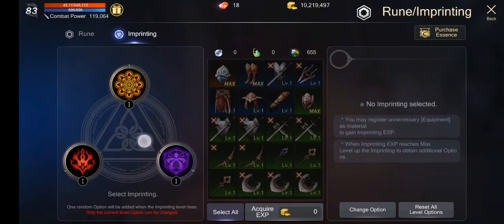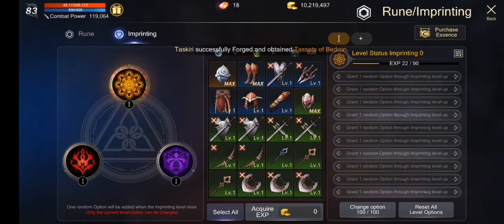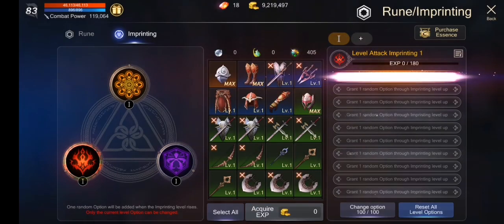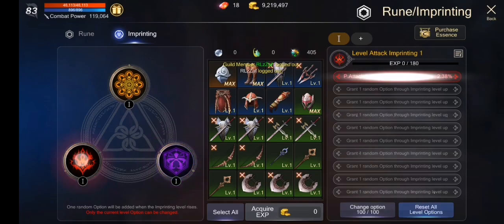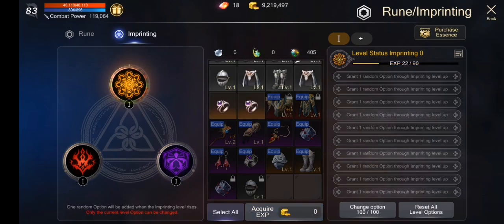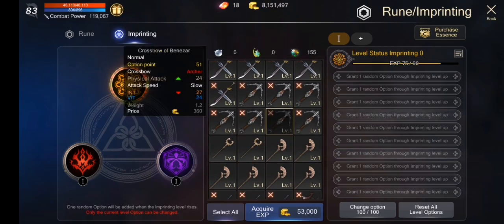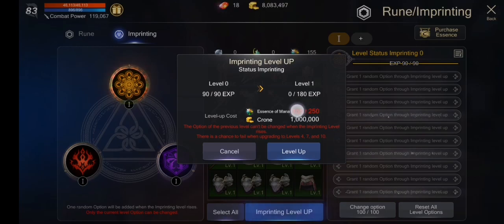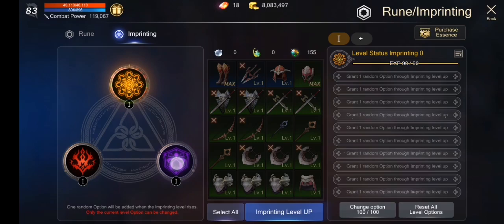RUNE IMPRINTING l ROHAN MOBILE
Wazzup lods! Paano nga ba ang Rune imprinting at para saan ito? In this video, I will guide you in detail how rune imprinting works, and how it will make your character grow stronger.